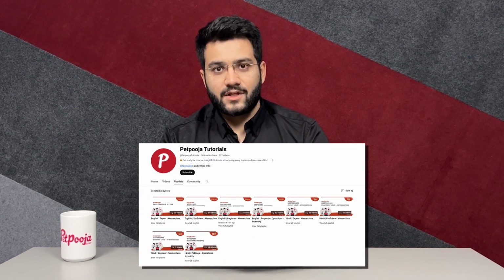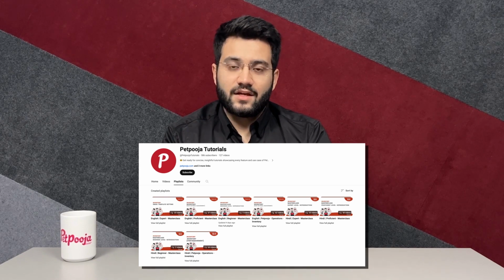Petpooja | Unique Selling Points (USP)s | Explainer | English